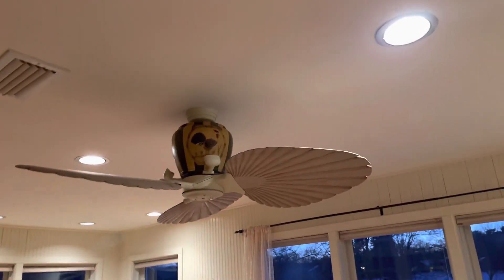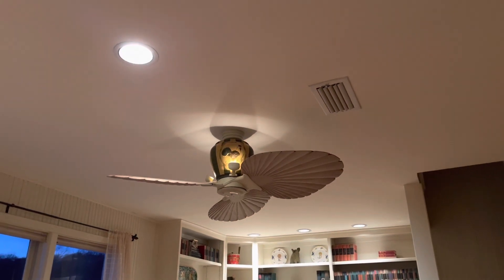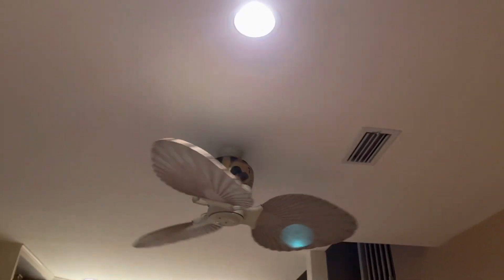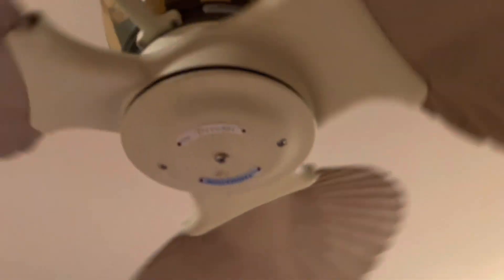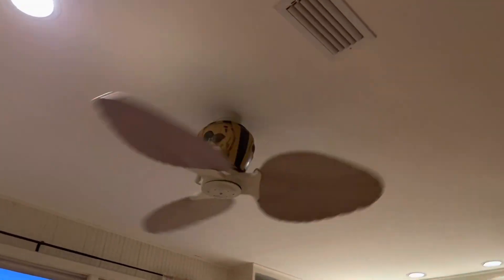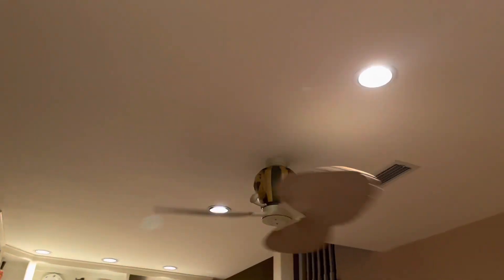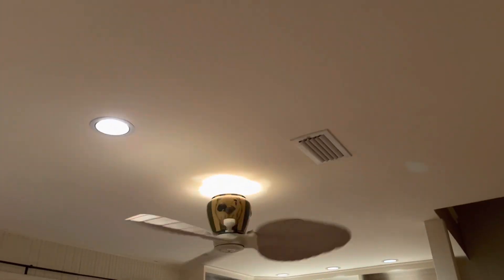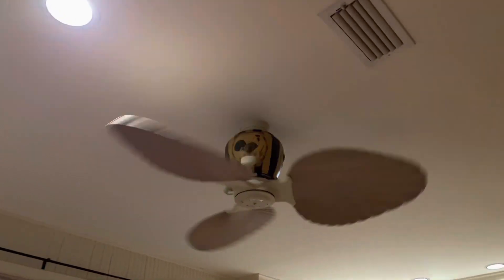Fanimation treventi ceiling fan (flywheel fixed)